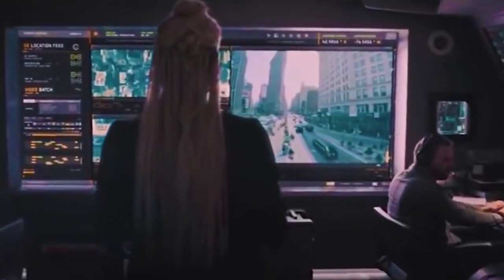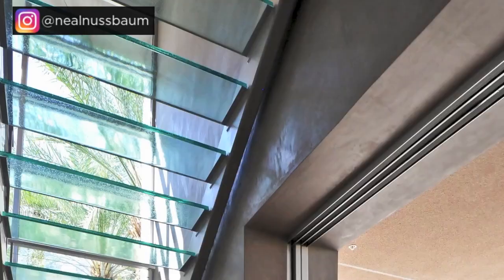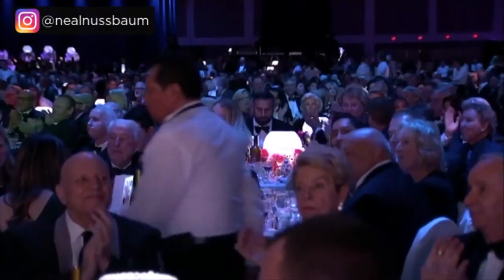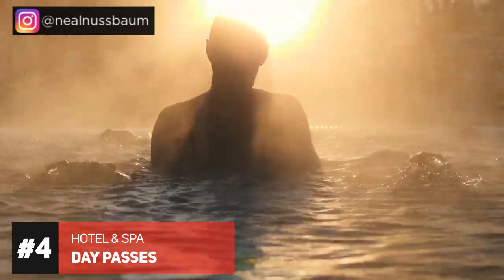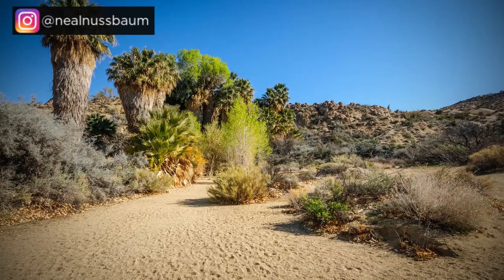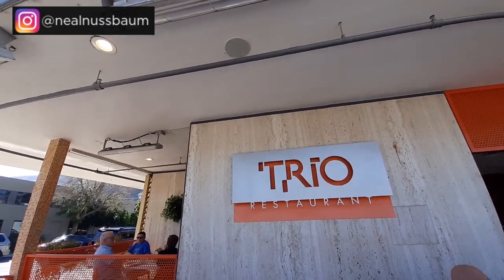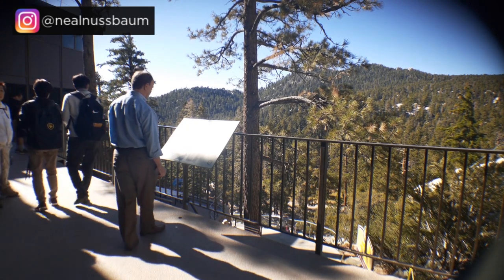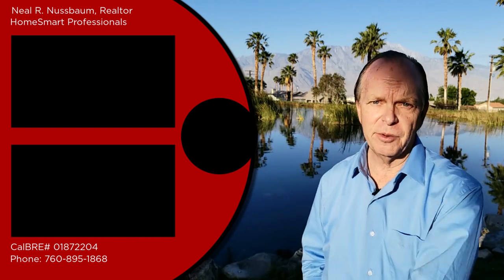Palm Springs Hacks | How Locals Save Money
Palm Springs isn't the cheapest place to live, so here is a list of ways that locals save money
while Living in Palm Springs.  Find ways to explore Palm Springs and save money at the same time!

Palm Springs and the Coachella Valley is a great place to live! If you are thinking about moving here, let me know, I'd love to help you find your new home!

00:48 Palm Springs Modernism Week
01:36 Palm Springs International Film Festival
02:18 Palm Springs Library
02:58 Palm Springs Hotel and Spa Day Passes
03:48 Joshua Tree National Park
04:44 Greater Palm Springs Restaurant Week
05:30 Palm Springs Aerial Tramway
06:30 Palm Springs Art Museum

Neal Nussbaum
CA DRE 01872204
HomeSmart Professionals DRE # 01912687

Palm Springs, Palm Desert, La Quinta, Rancho Mirage and Desert Area Cities Homes and Real Estate For Sale.  See Palm Springs Homes For Sale Videos and Palm Springs Condos For Sale Videos Here. Find Information about Palm Springs Homes For Sale, Palm Desert Homes For Sale and the entire Palm Springs CA area.